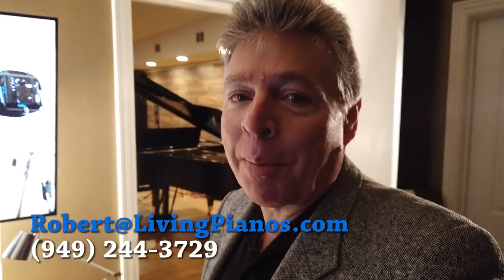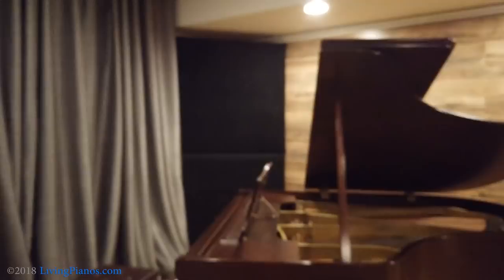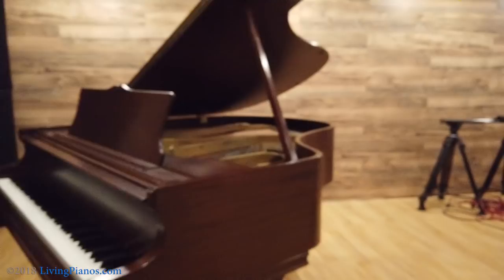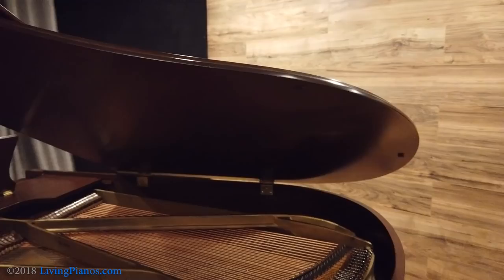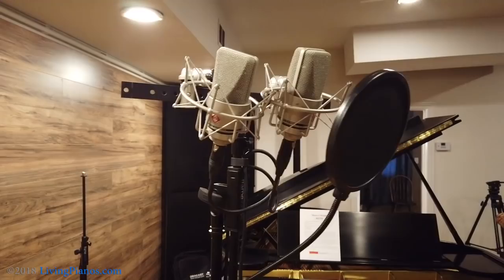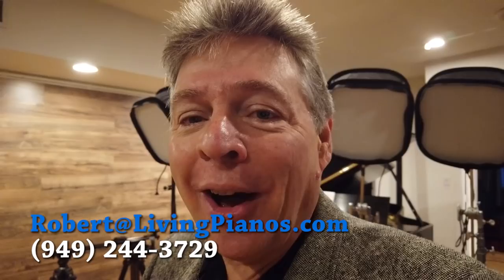How to Record a Piano Like a Pro | Living Pianos Vlog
Recording the piano is a very deep subject. Today I’m going to give you an overview of what the process is about. I might offer a video course on this subject in the future because there is so much involved in recording the piano.